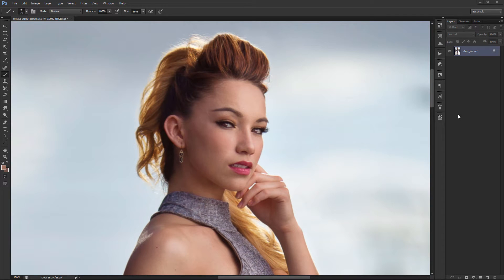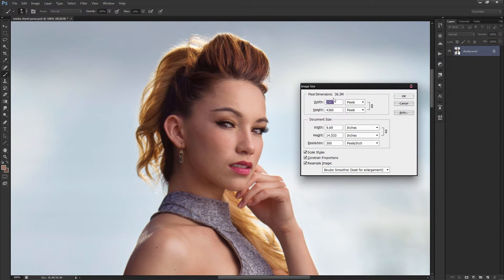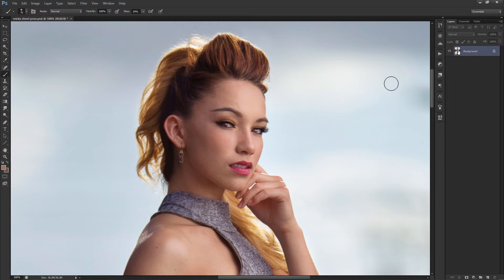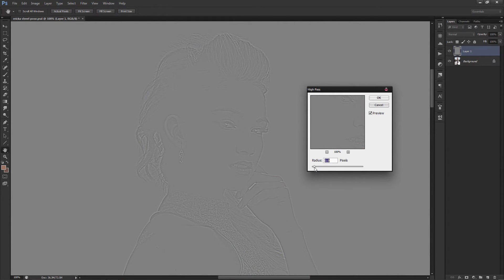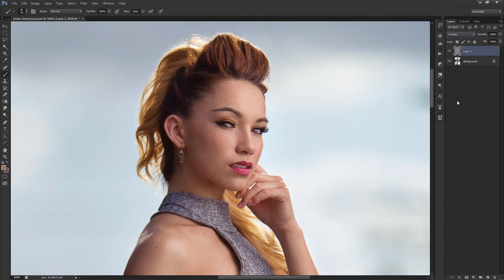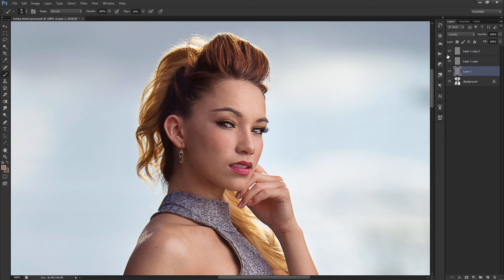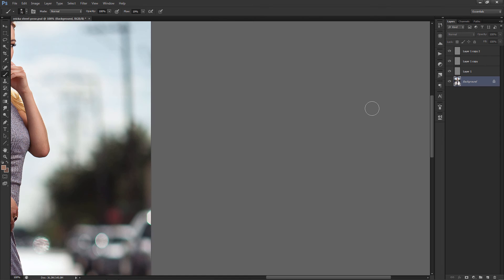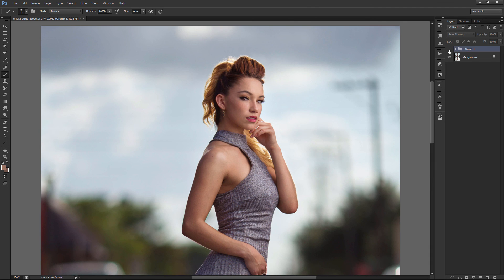How I Sharpen My Images In Photoshop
The secret is all in the high pass filter.

Best Deals for Camera Gear